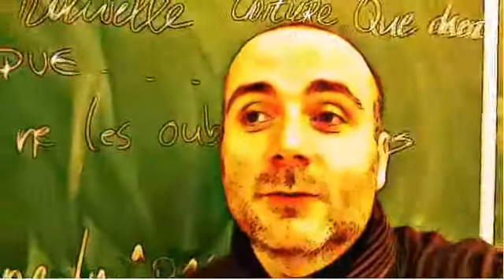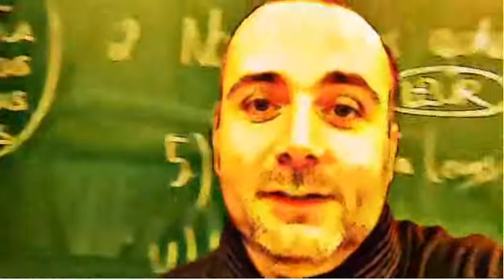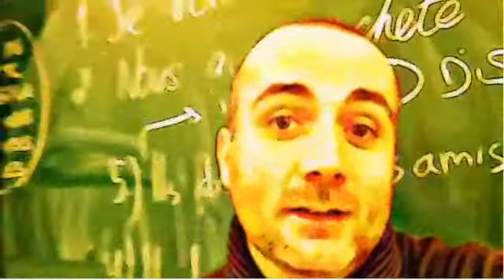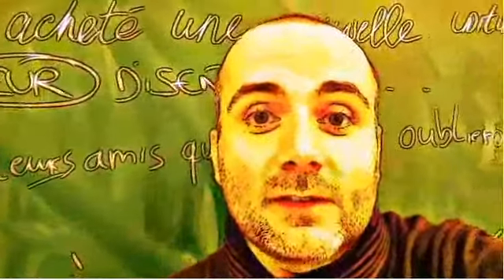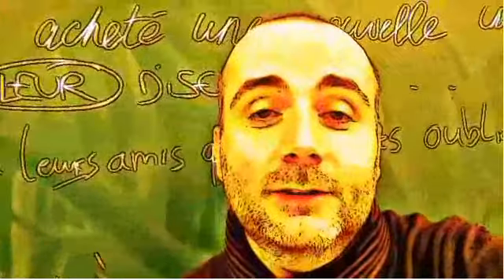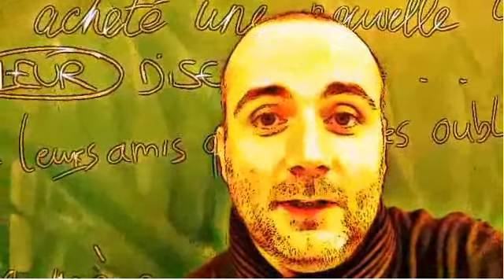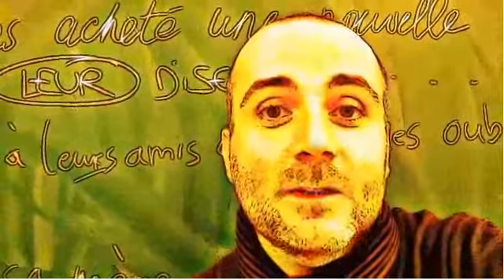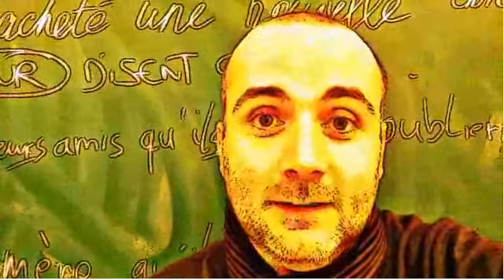FRENCH CLASS = then